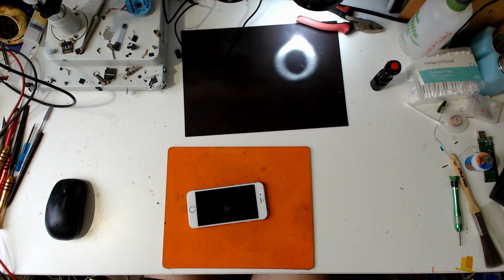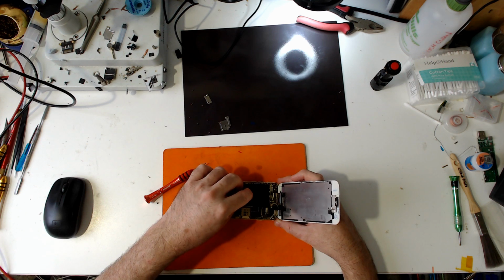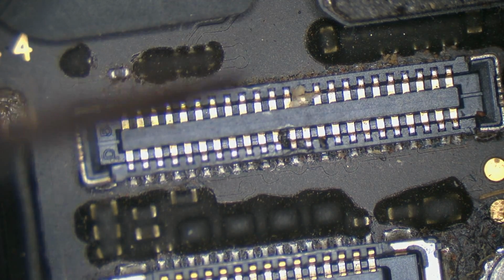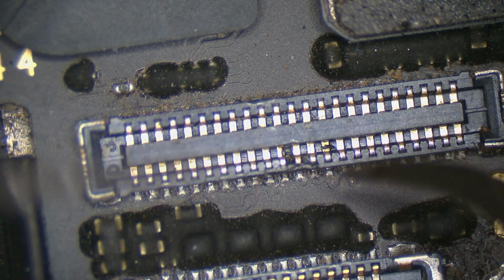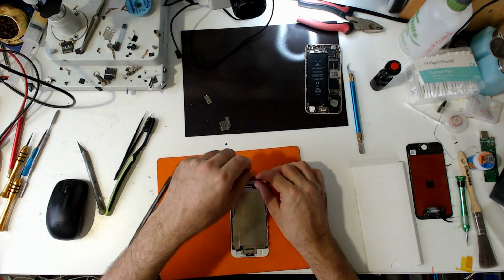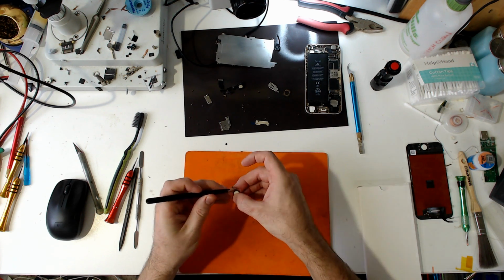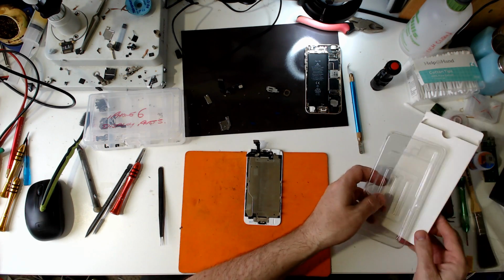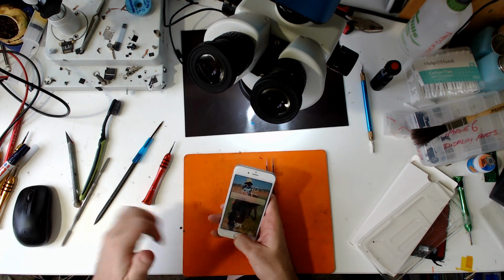#240 iPhone 6 "No display" hack job of a prior job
I don't really like complaining _too_ much about prior work from other stores but when it comes to simple iPhone screen replacements it's quite frustrating at times when it still ends up done poorly in spite of it being very much a "by the numbers" type repair (if you can even call it a repair)